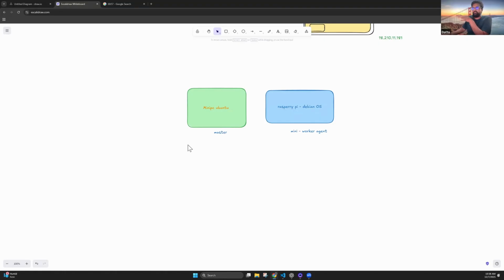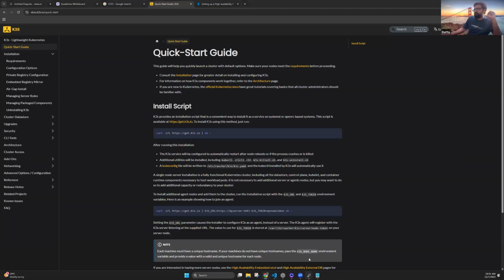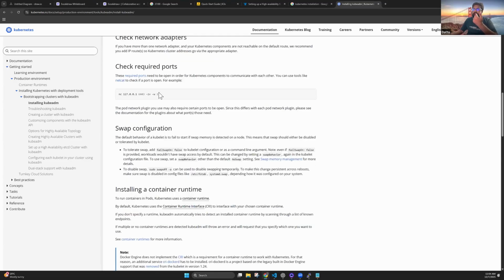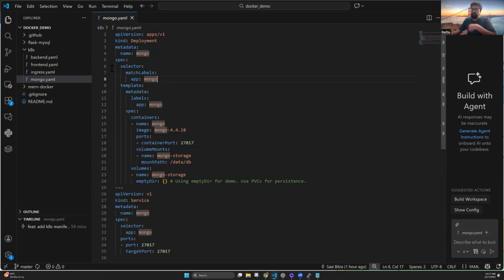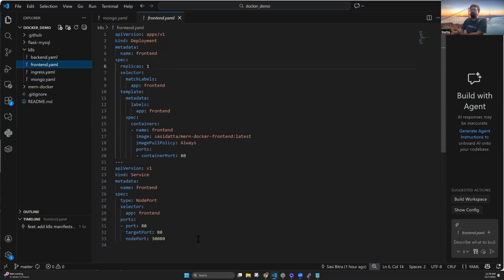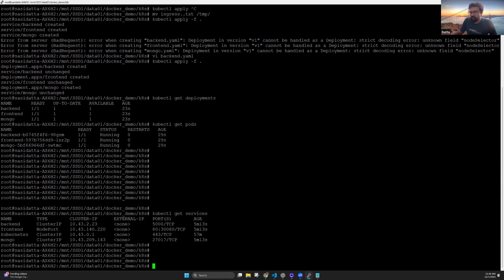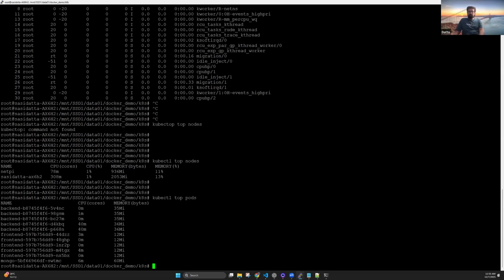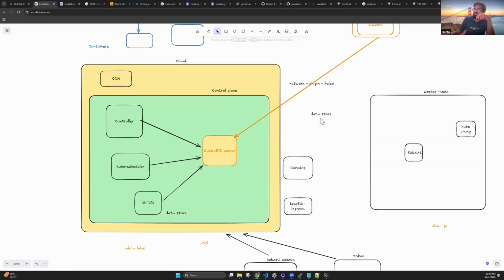Kubernetes Intro - Day 27